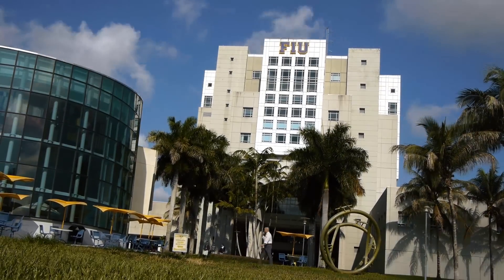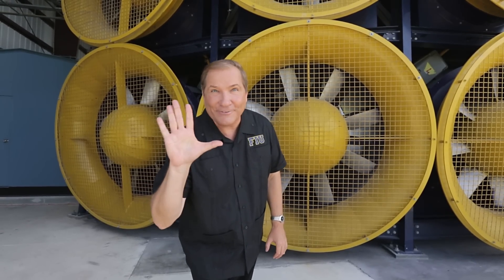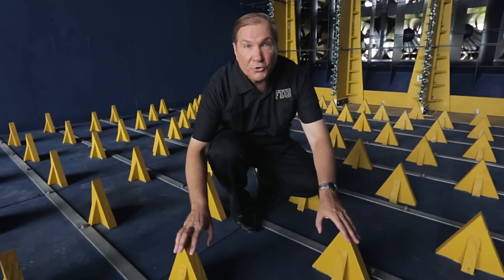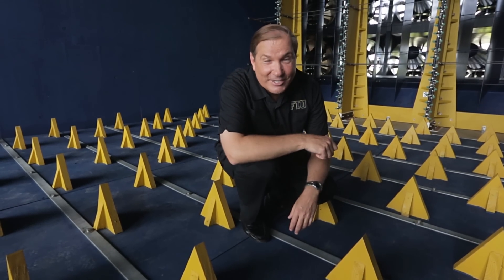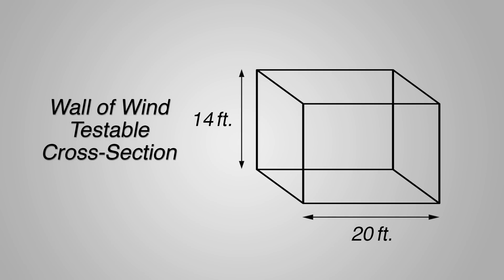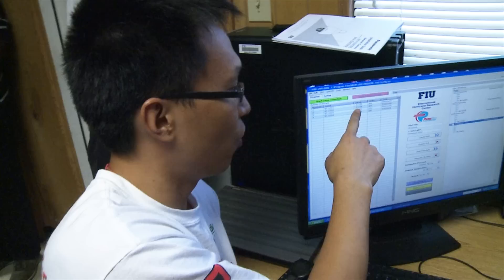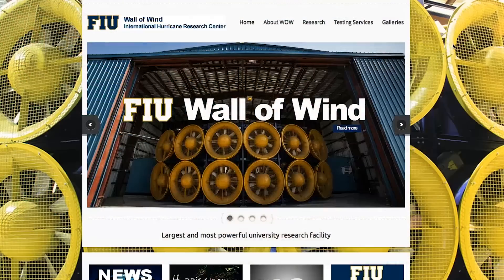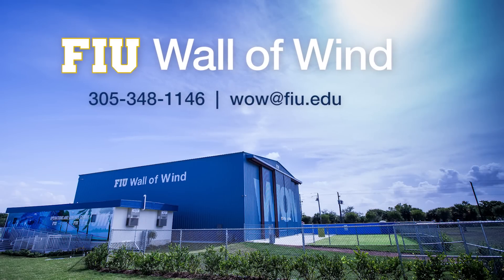FIU Wall of Wind - Open For Business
The Wall of Wind at FIU is the largest and most powerful university research facility of its kind and is capable of simulating a Category 5 hurricane.